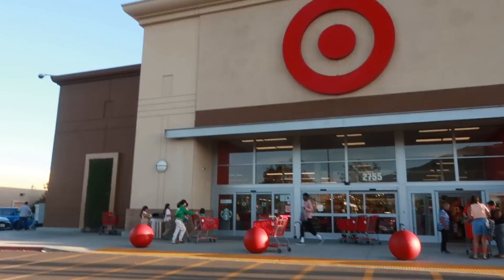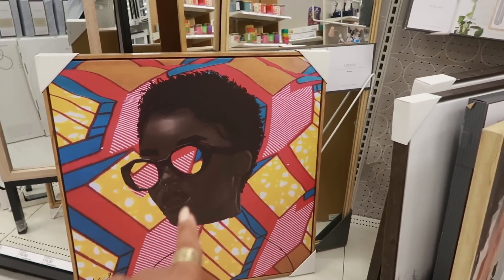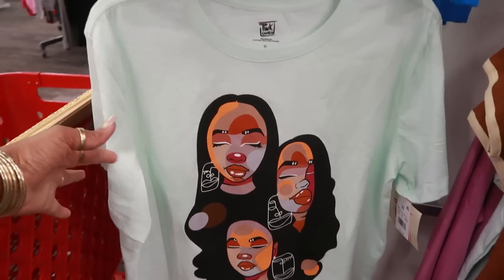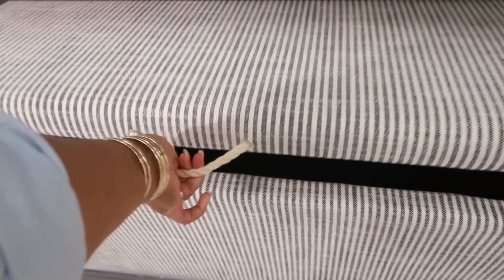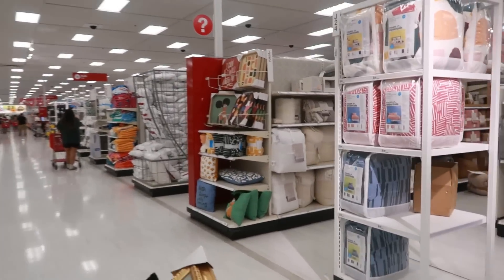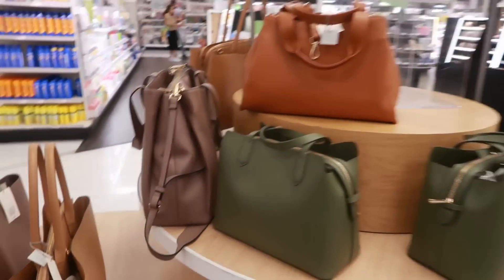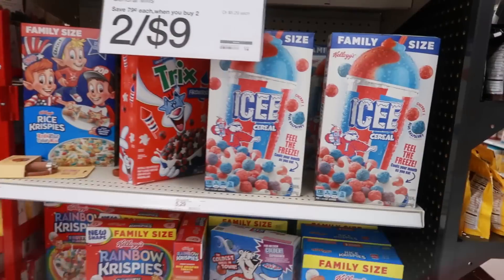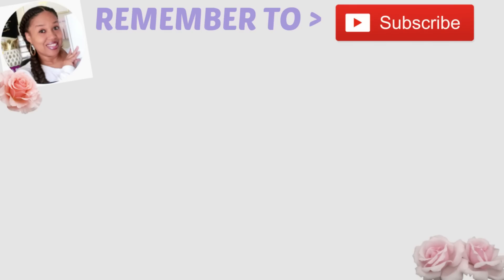TARGET * HOME DECOR * MORE!!!!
ITEMS SHOWN--

24" x 30" Floral Dream by Nikki Chu Vintage
30" x 30" Pattern Portrait by Adekunle Adeleke
16" x 20" Beauty by Stormy Nesbit Glass/Wood Framed
16" x 20" Self Portrait II by Horace Pippin Vintage
24" x 30" 2pc Cultural Framed Wall Posters

Lo Harris I Have A Voice Graphic Sweatshirt
Lo Harris Strong Person Graphic Tank Top
Pinklomein Silhouette Short Sleeve Graphic T-Shirt
Women's Jacket - Knox Rose
Women's Relaxed Fit Wide Leg Pants

Glass Sphere Accent Table Lamp
Wood Wall Mirror - Threshold™
20" x 30" Tortoise Shell Wall Mirror
1'6"x2'6" 'Root For Your Self' Coir Doormat Black
18"x18" Square Be Gentle With Yourself Cotton Decorative Pillow

BUSINESS ADDRESS

PRETTYNFLAWED
P.O.BOX 136